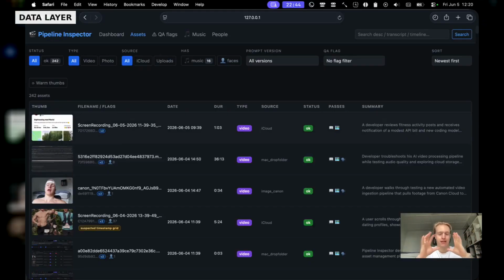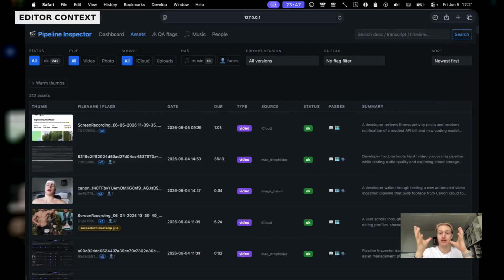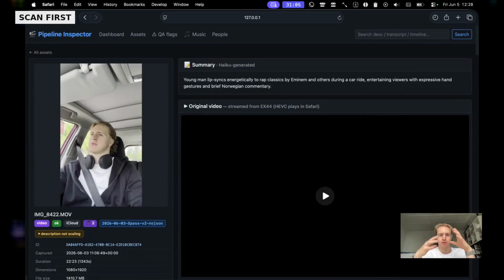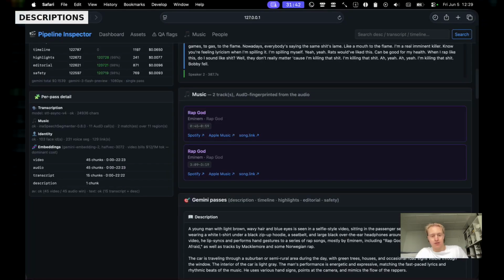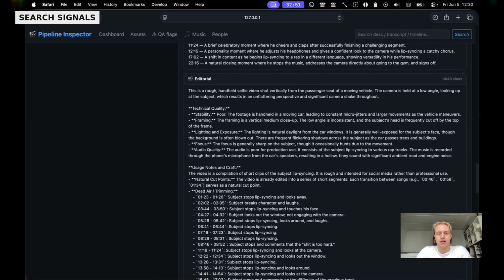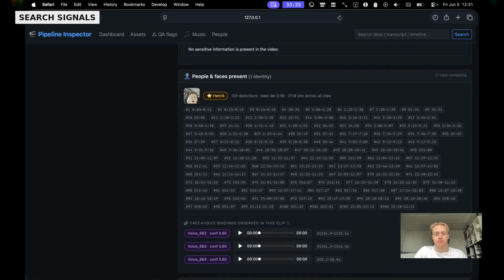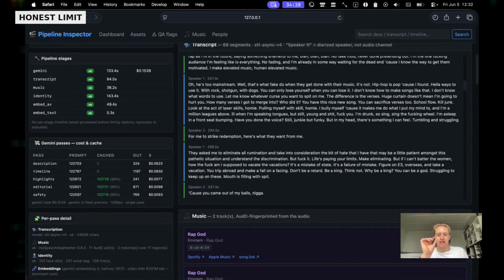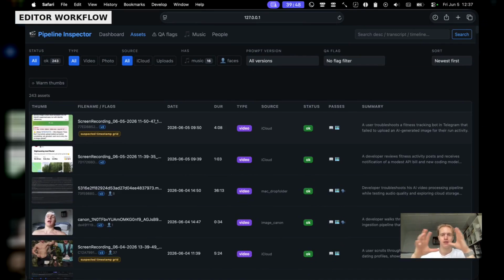Automatic Content Creation System | Preprocessing Step